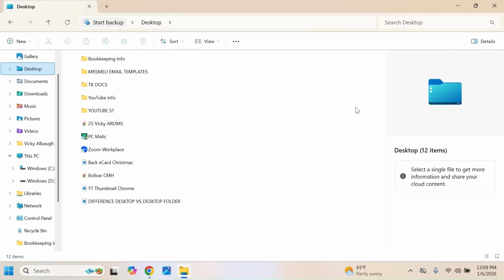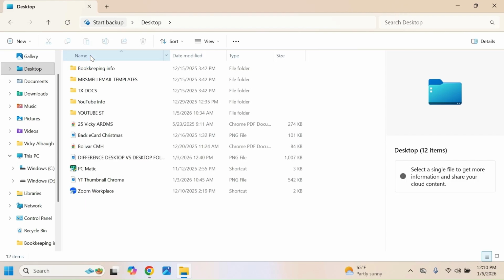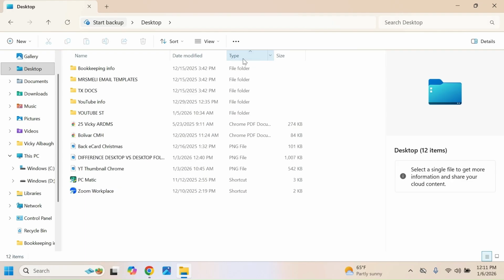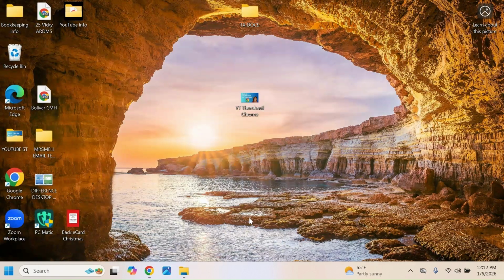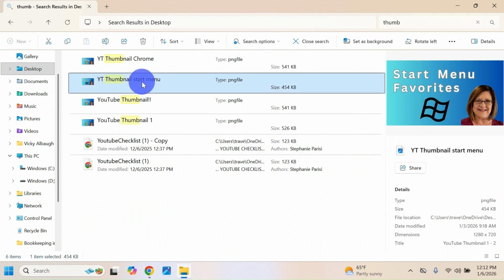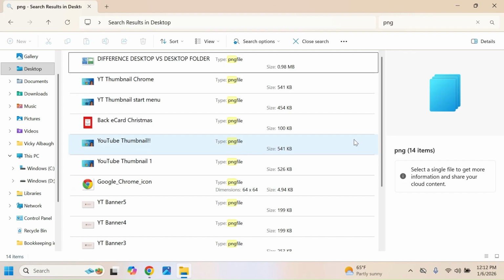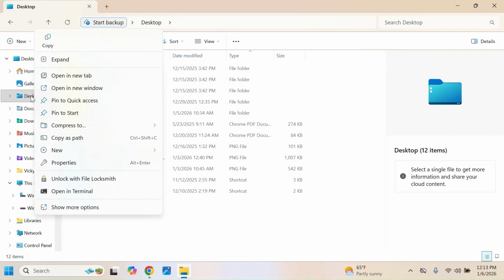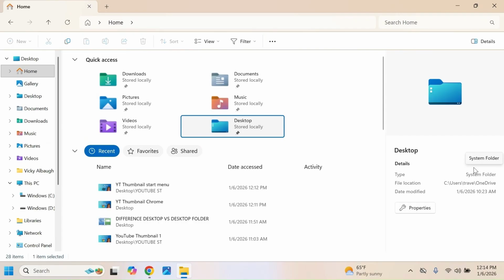Your Files Are a Mess: Here's How to Fix It in Windows 11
Learn how to use the Desktop folder in Windows 11 File Explorer for better file organization!
In this tutorial, I'll show you how to access and manage your Desktop through File Explorer, giving you powerful sorting, searching, and organizing tools.
What You'll Learn:
✅ How to open Desktop folder in File Explorer
 ✅ Sort files by Name, Date Modified, and Type
✅ Search for files quickly
✅ Pin Desktop to Quick Access
✅ Keep your Desktop organized